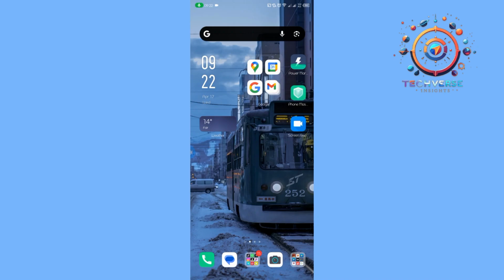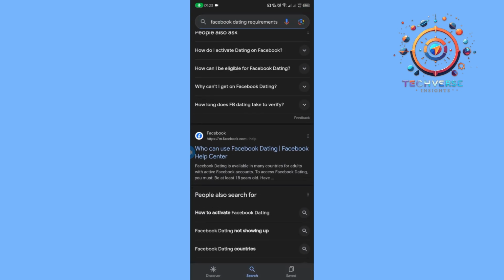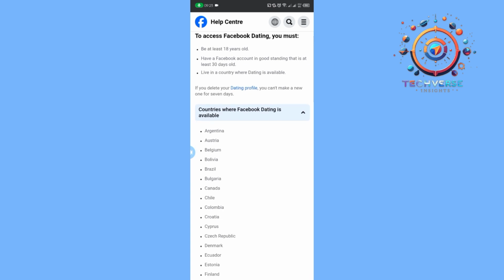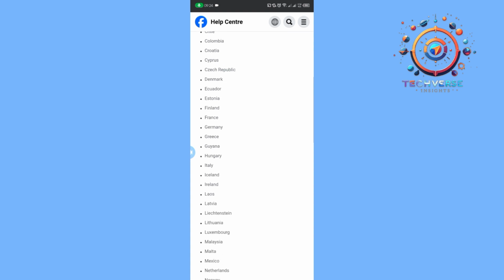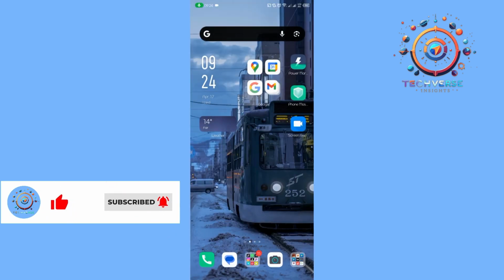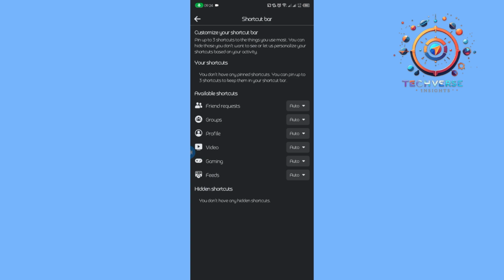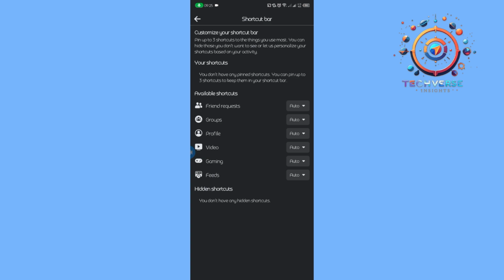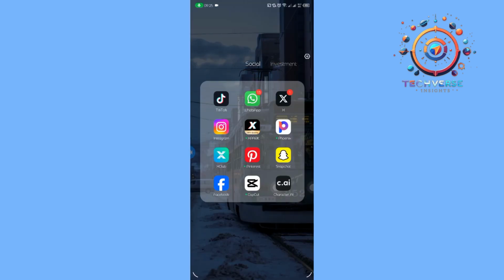How To Fix Facebook Dating Not Showing Up (2024)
Is Facebook Dating not showing up for you?
Don't worry; we've got solutions! In this troubleshooting guide, we'll walk you through the steps to resolve the issue and get Facebook Dating up and running smoothly.
Whether it's a technical glitch or a settings issue, we'll provide you with easy-to-follow instructions to troubleshoot and fix the problem.
 Say hello to a seamless Facebook Dating experience with our helpful tips!

 Fix Facebook Dating not showing up, troubleshoot Facebook Dating, Facebook Dating settings, and Facebook Dating issues.